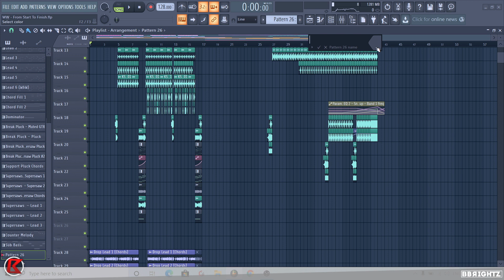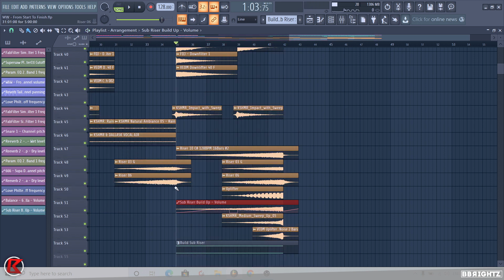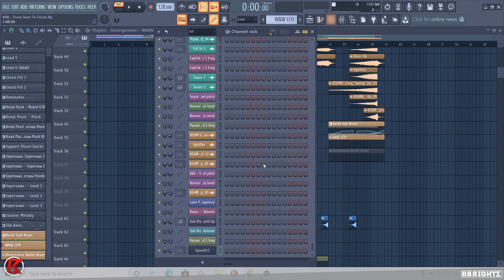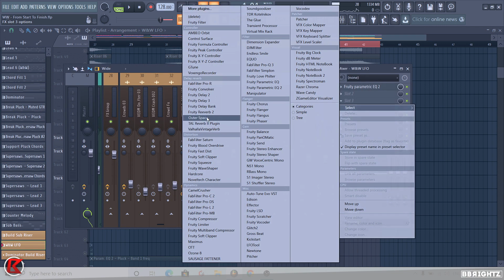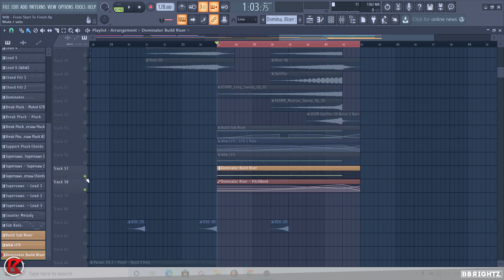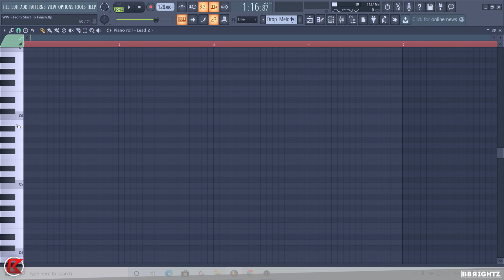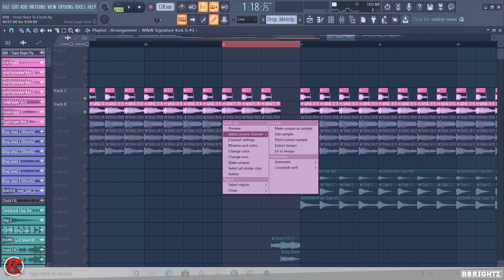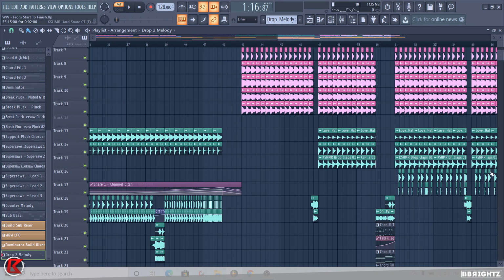Start To Finish | Creating a Track Like W&W | Part 8 [Starting 2nd Drop]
My Stranger Things Remix -